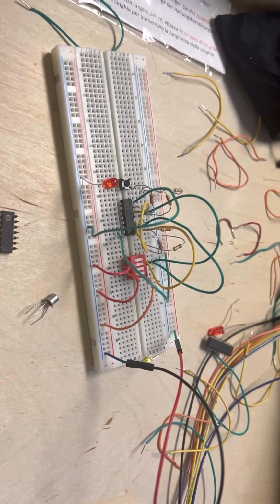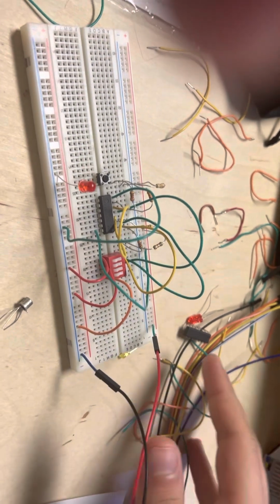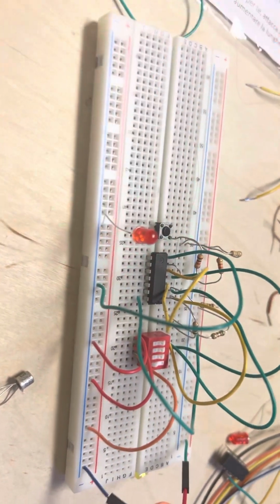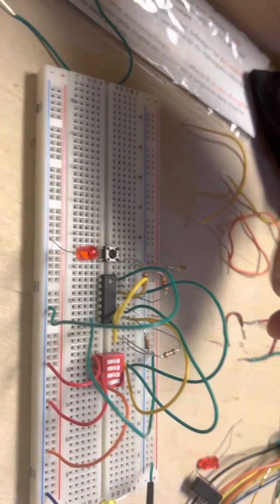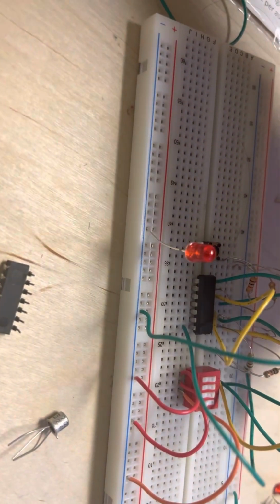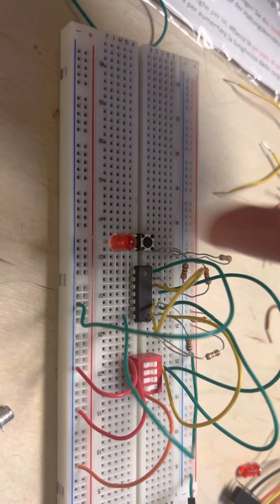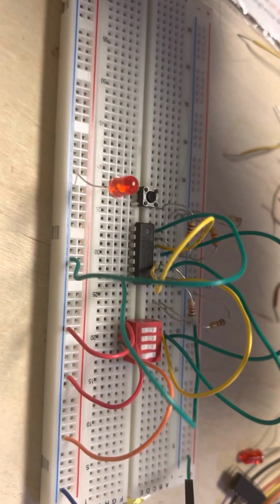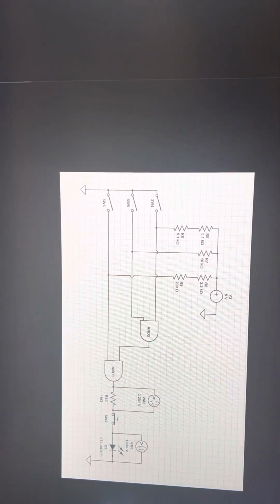ECE LAB FINAL PROJECT